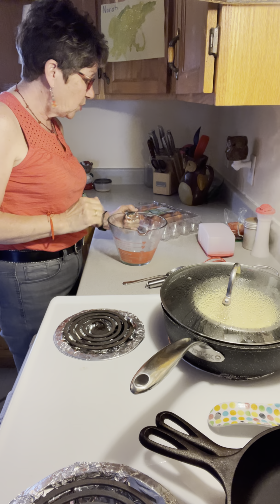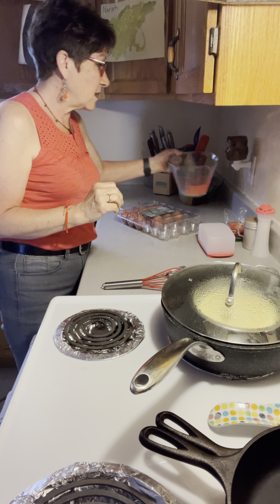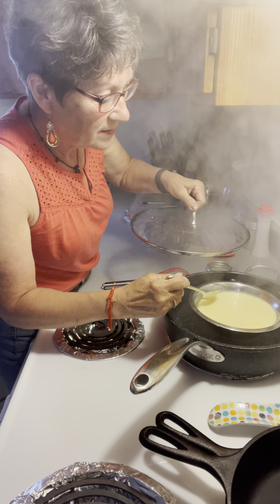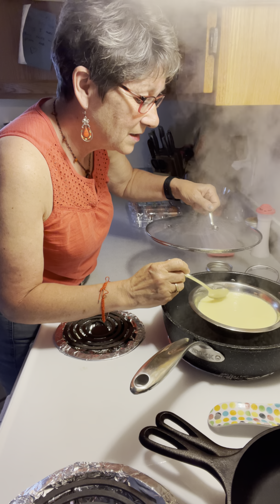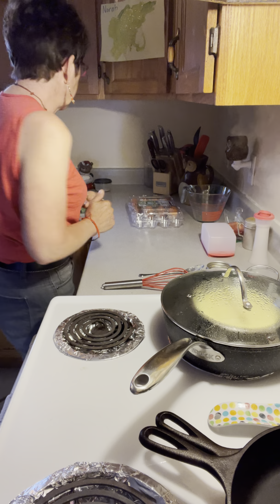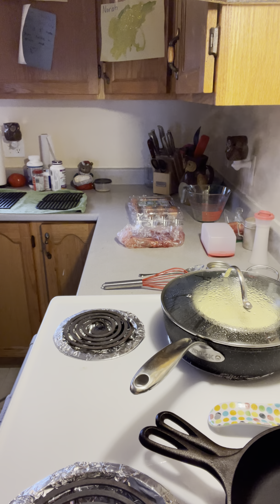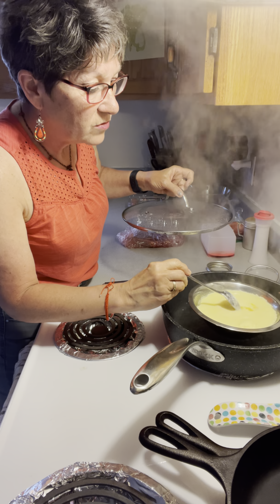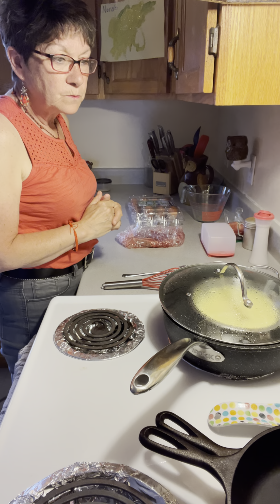Egg pudding part two from steak and butter gal YouTube channel